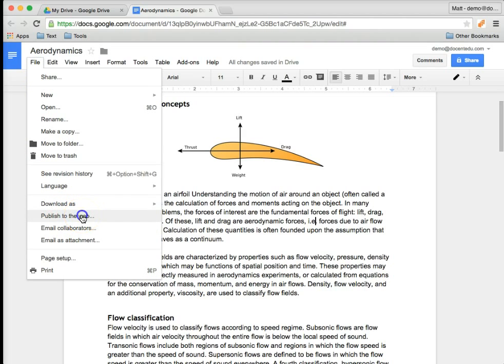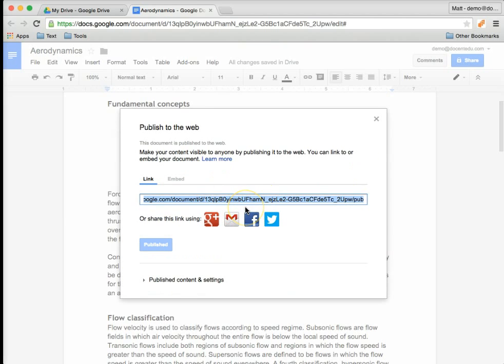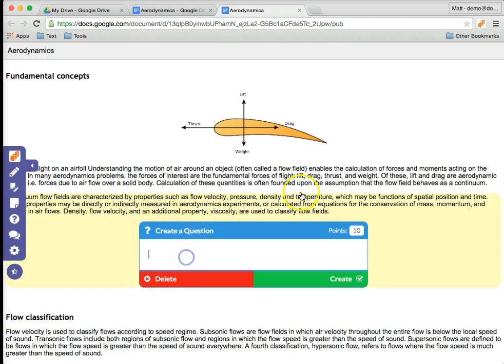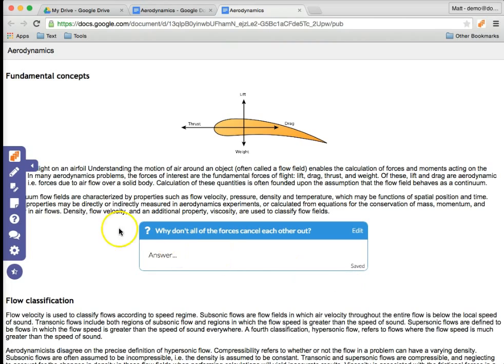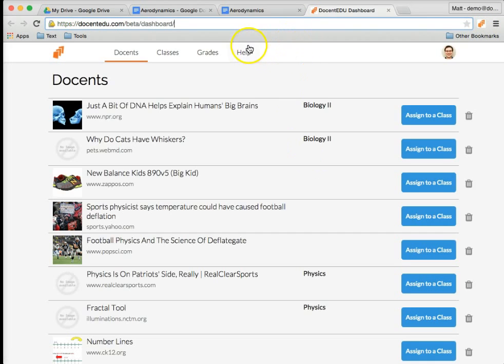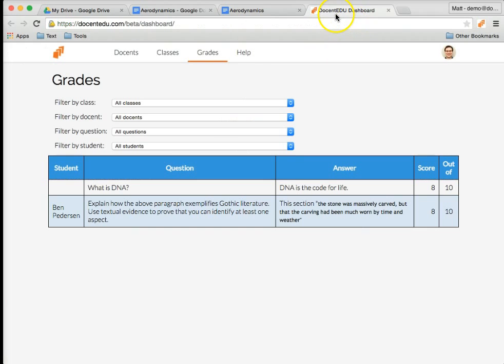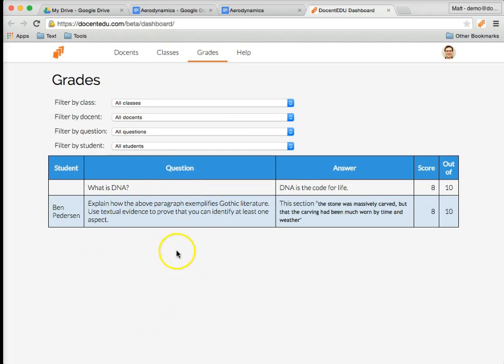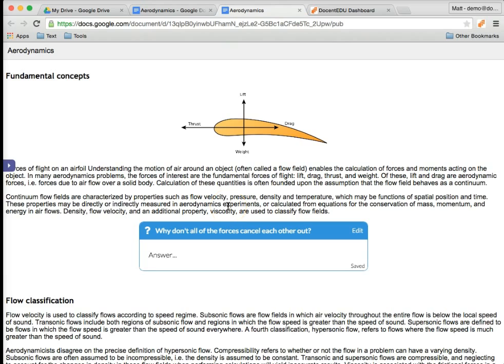Quickly grade google doc assignments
Simplify your grading process by adding questions into your google docs.  Students type their answers in one place.  No need to change sharing permissions or opening student docs.  All answers are collected and saved with DocentEDU

1. Publish Google Doc
2. Load DocentEDU extension on the published doc
3. Click the question mark tool and click a paragraph
4. Type your question and assign points
5. Assign to class

grade by question or student in the DocentEDU dashboard.